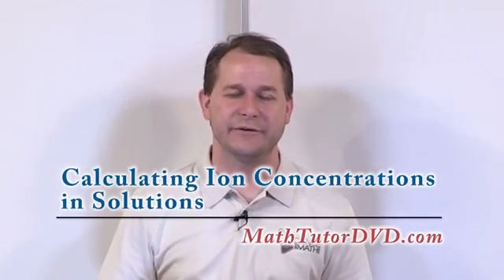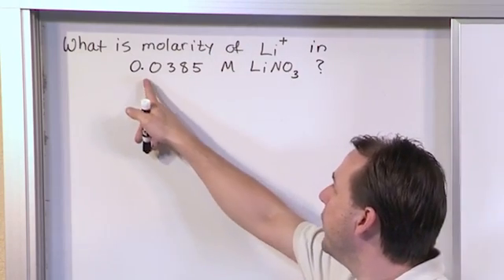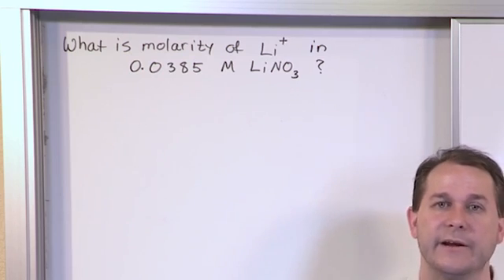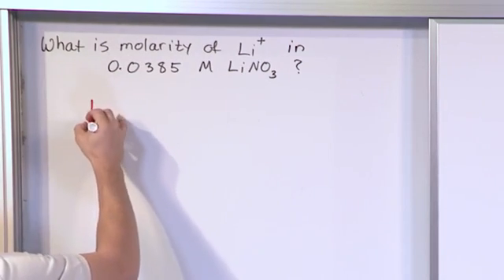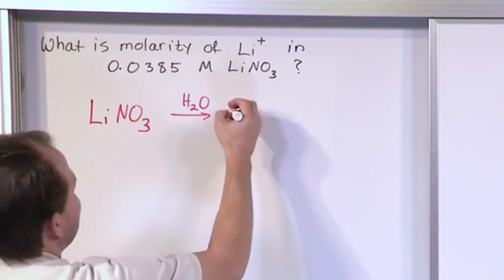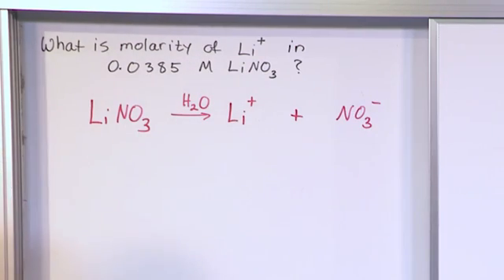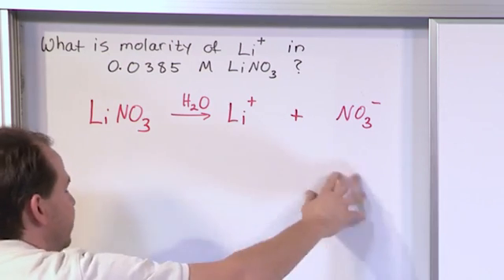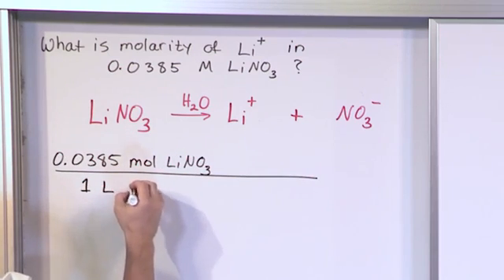Lesson 2 - Calculating Ion Concentration In Solutions (Chemistry Tutor)